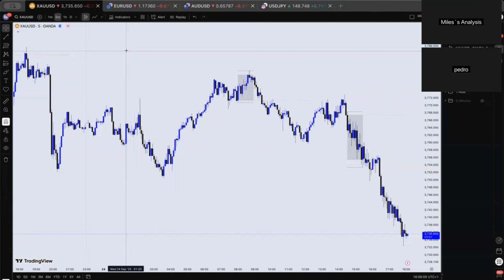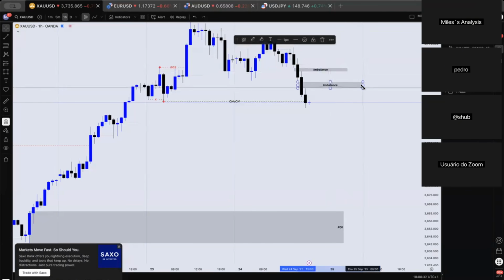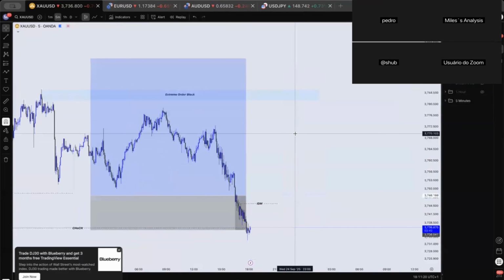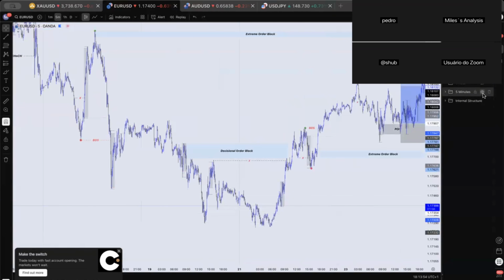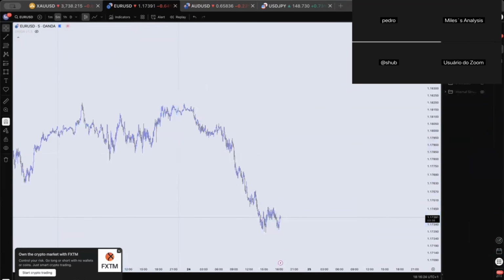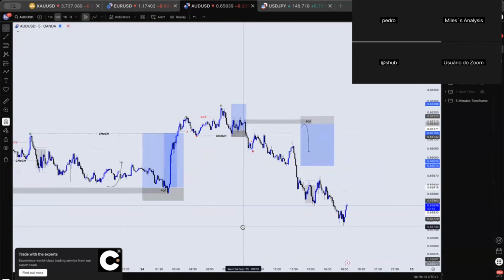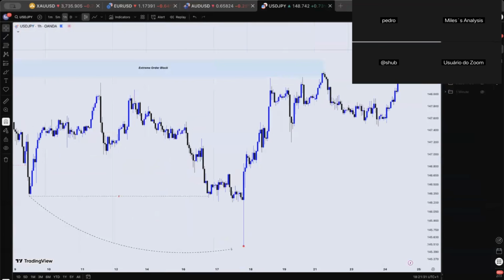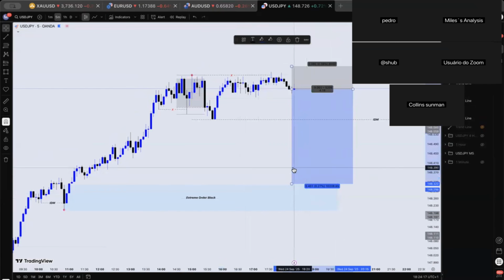EURUSD, GOLD, AUDUSD & USDJPY Mid-Week Market Analysis | 24 September 2025